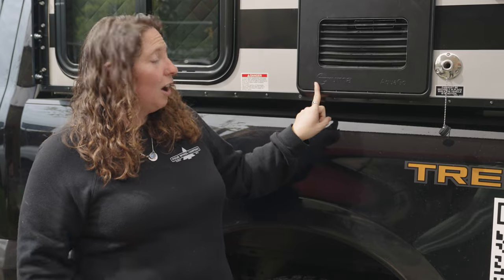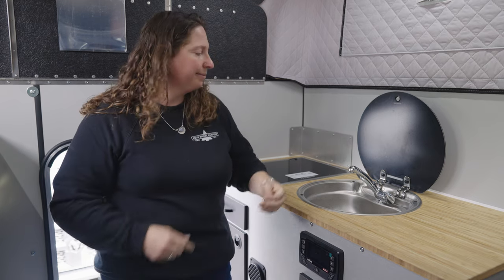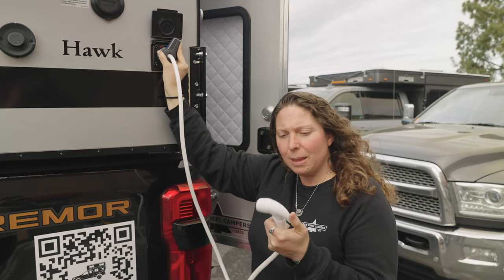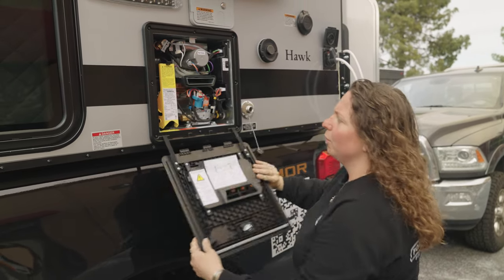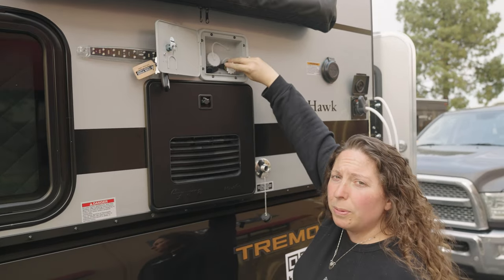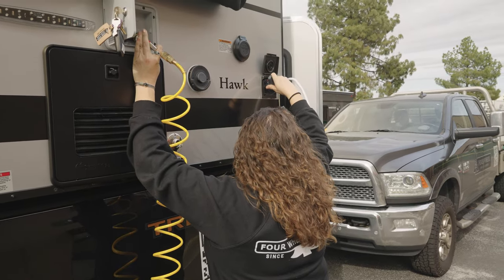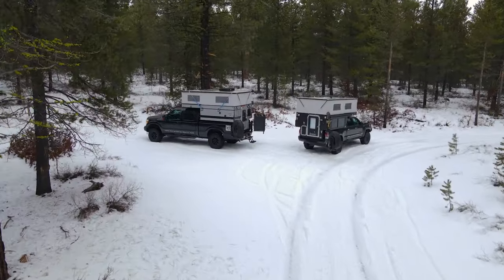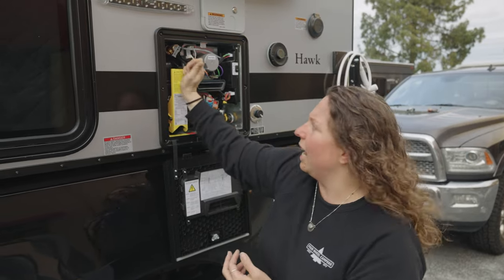Winterizing your Four Wheel Camper with Truma AquaGo Water Heater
Welcome to the Four Wheel Campers channel! In this how-to video, we're walking you through the essential steps to winterize your camper equipped with a Truma AquaGo Water Heater. As temperatures drop, it's crucial to protect your camper's plumbing system from potential damage caused by freezing temperatures.

Follow along as we guide you through the process, from draining your water tank to clearing out the lines and storing your camper safely through the winter months. We'll provide clear, step-by-step instructions to ensure your camper is properly winterized and ready for the colder seasons ahead.

Whether you're a seasoned camper or new to the Four Wheel Camper community, this video is a must-watch to safeguard your investment and enjoy worry-free camping all year round. Don't let freezing temperatures catch you off guard – follow our expert advice to winterize your camper like a pro!

Let's make every camping trip a memorable one – no matter the season!